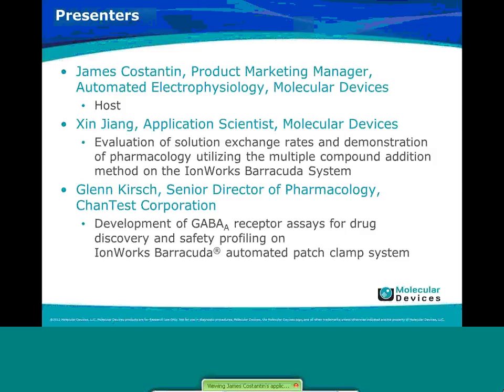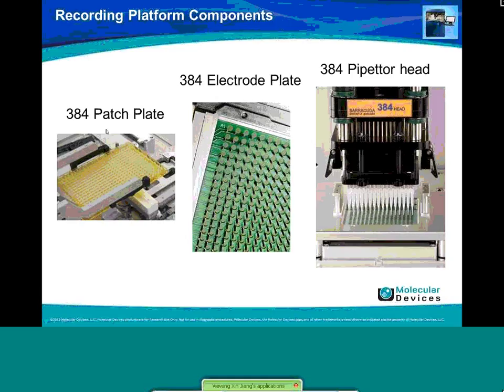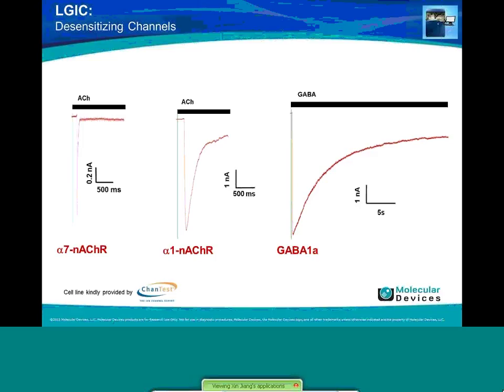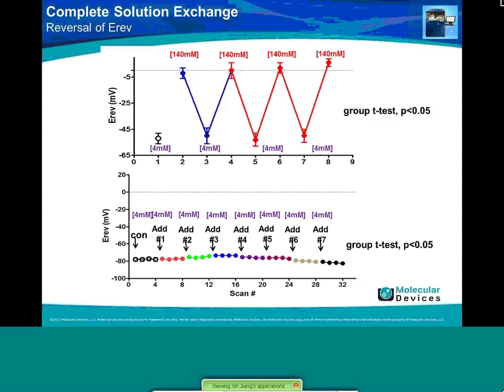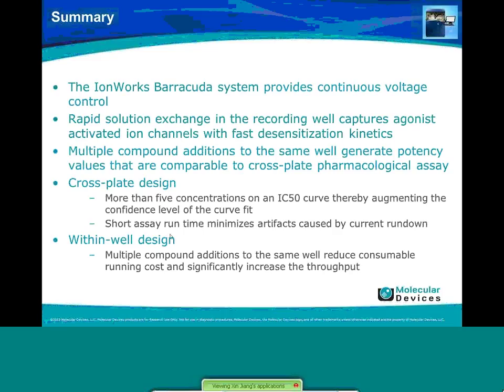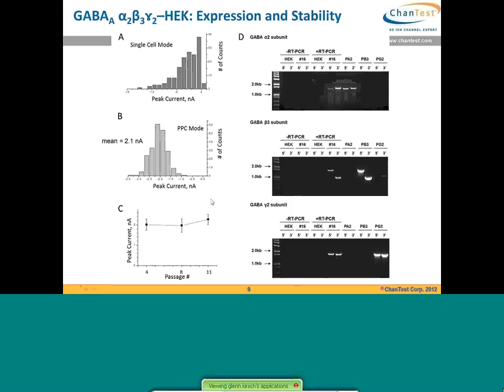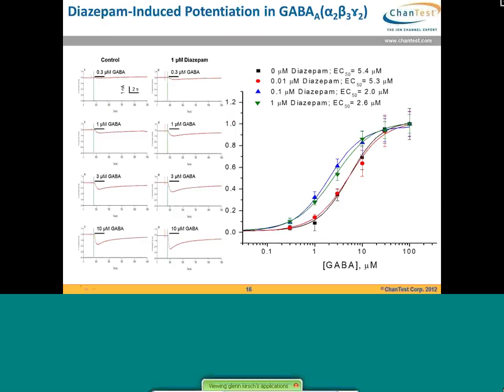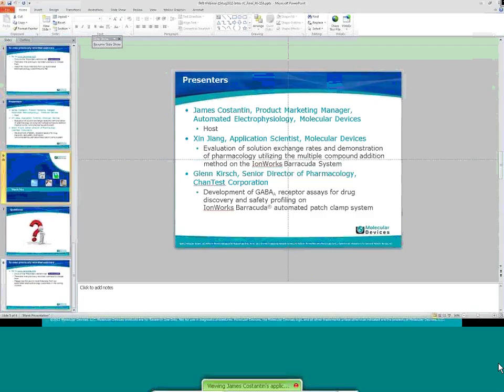Development of LGIC & VGIC assays for drug discovery and safety profiling on the IonWorks Barracuda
Evaluation of Solution Exchange Rates and Demonstration of Pharmacology Utilizing the Multiple Compound Addition Method on the IonWorks Barracuda System